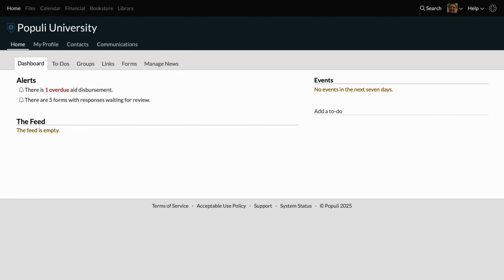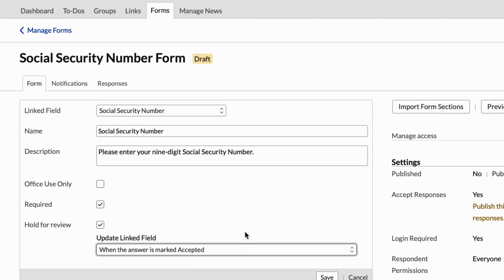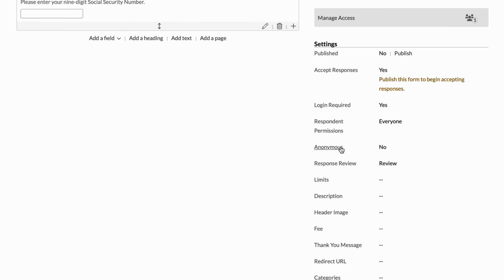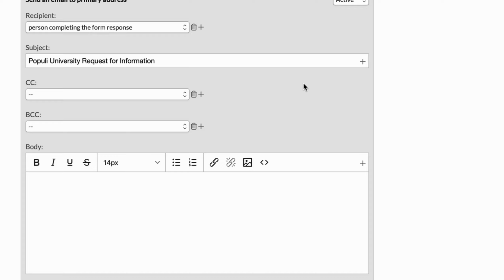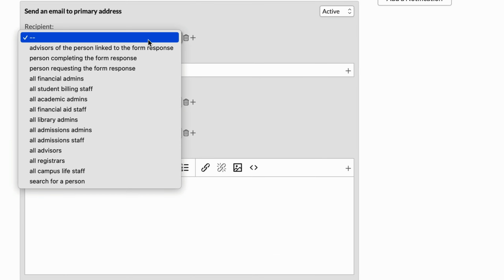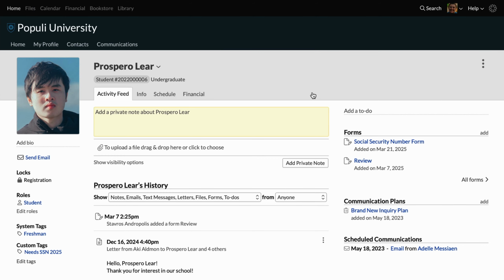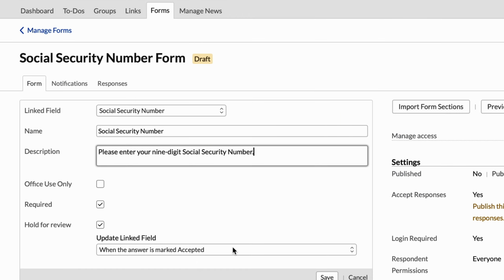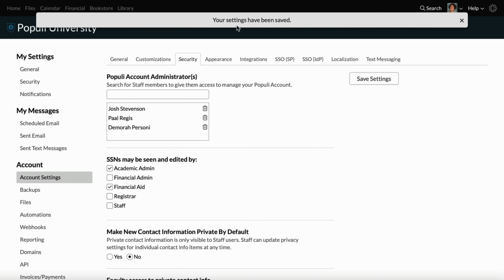Using Forms to Collect SSNs for Financial Aid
▫️ Josh lays out a helpful workflow for creating a Form and setting up Notifications in order to collect Social Security Numbers for use in Financial Aid. 🚨⬇️ Related Resources ⬇️🚨

0:00 Intro
0:48 Overview of the Process
1:18 1. Creating the Form, Manage Form Settings
5:06 2. Build Two Notification Types
8:41 3. Add Forms to Profiles to Send Form Requests
10:00 4. Approve Form Responses to Move SSN to Profile
11:27 SSN Visibility Settings
12:24 Outro